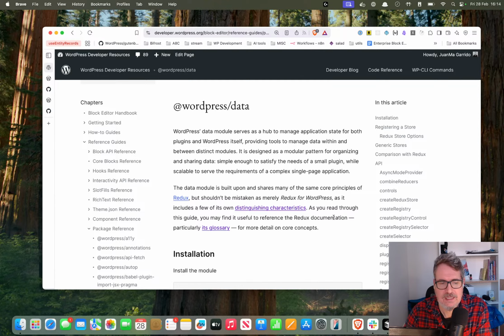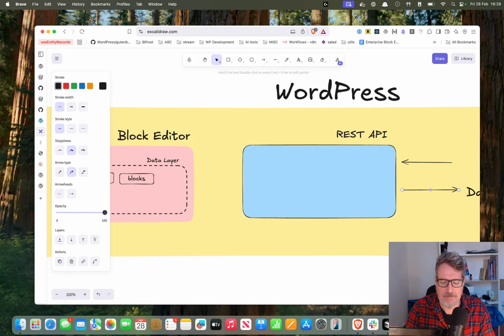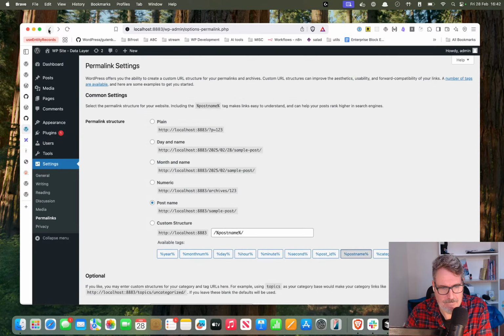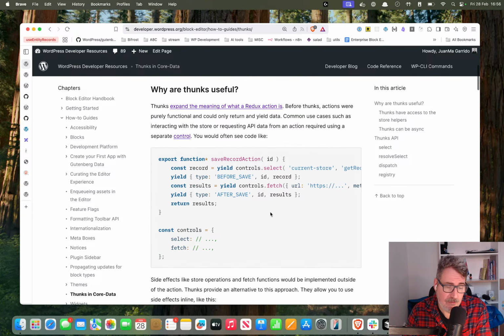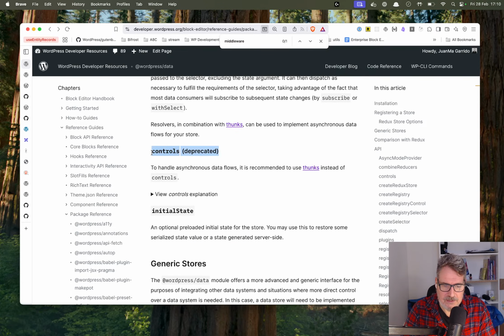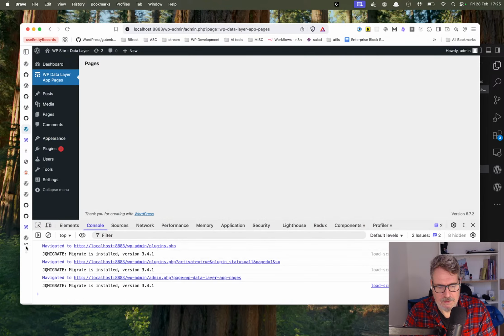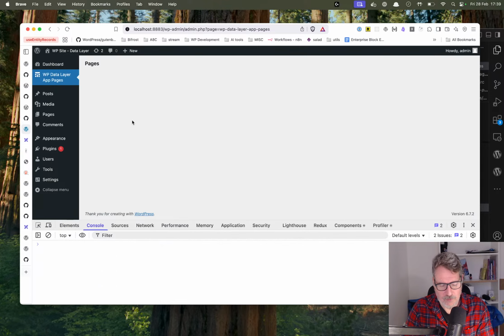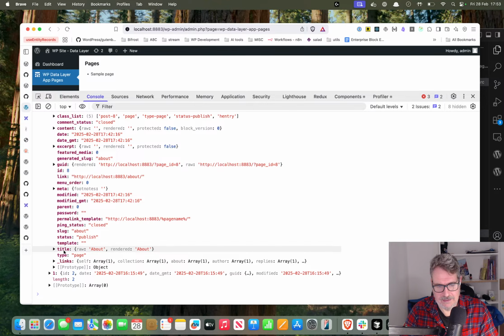2025-02-28 - @wordpress/data package - accessing data in the Block Editor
Accessing data in the Block Editor with the @wordpress/data package.
In this session we review the following ideas:
- how the @wordpress/data package adds a data layer to the Block Editor:
- there are different stores available to select data or dispatch actions
- data is retrieved from store state through selectors of stores
- data is updated in store state through dispatch of actions
- stores provide a very convenient way to interact with the REST API

that will be continued in a next stream